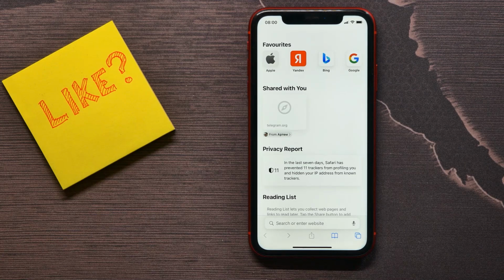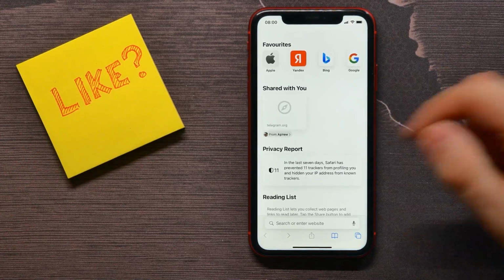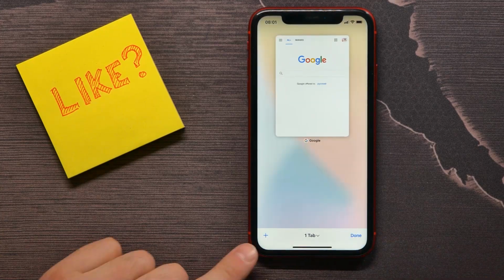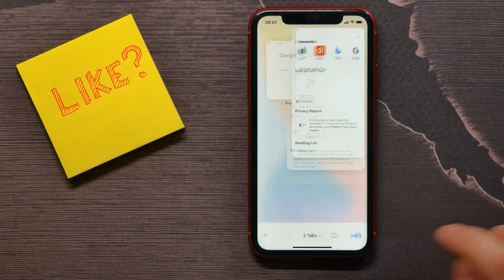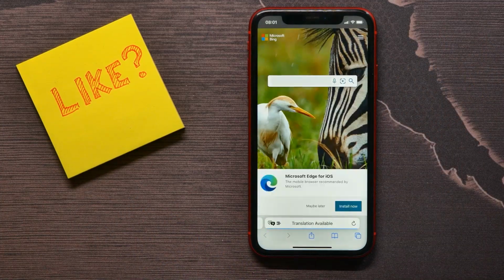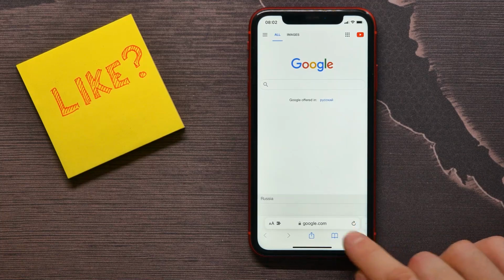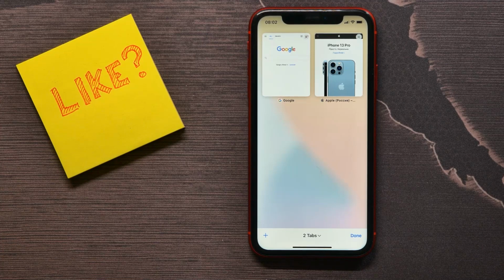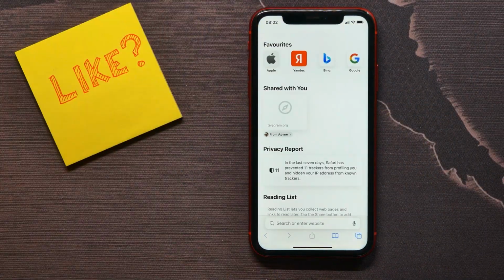How to Close & Open Tabs in Safari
In this video i show simple way How to Close & Open Tabs in Safari